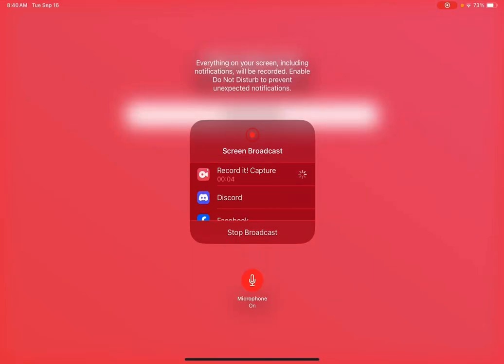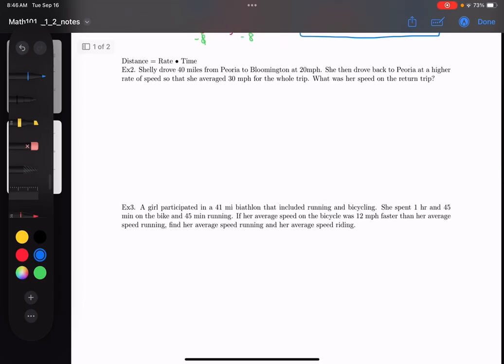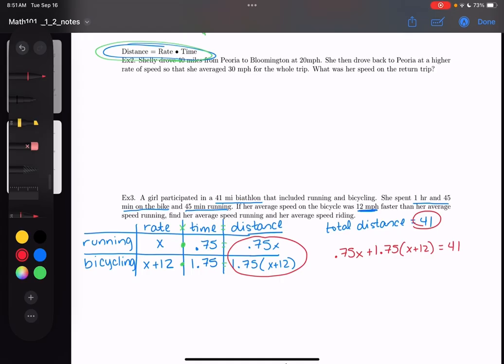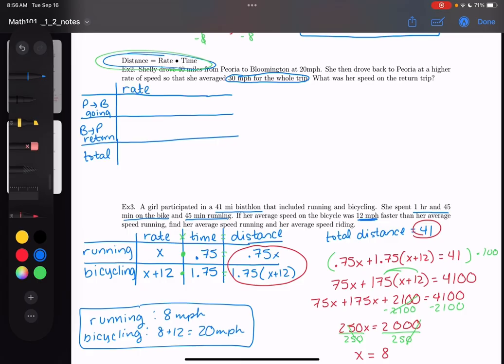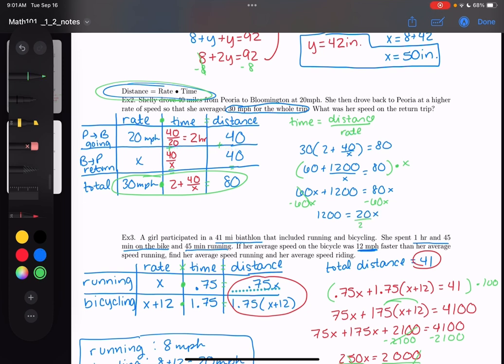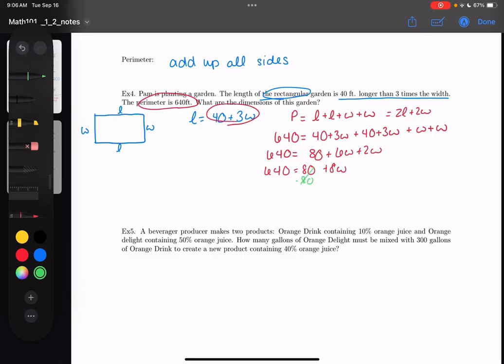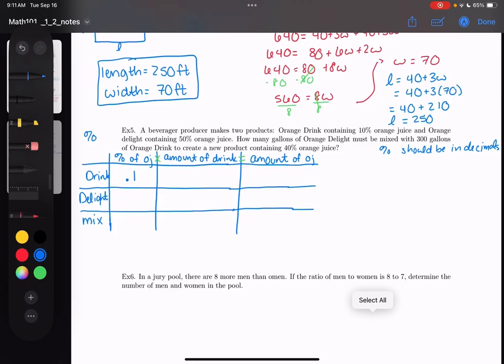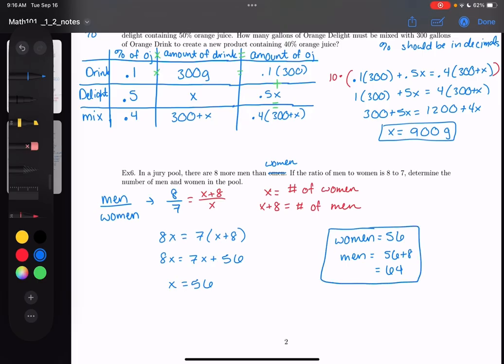College Algebra: 1.2 Applications with Linear and Rational Equations